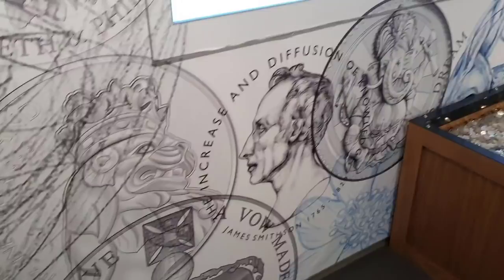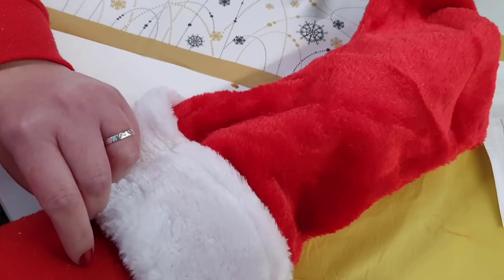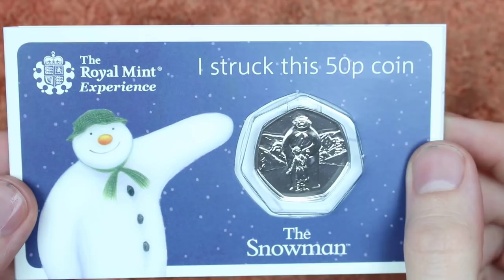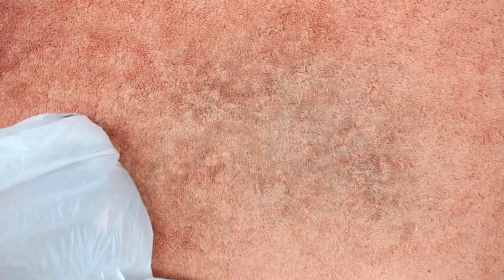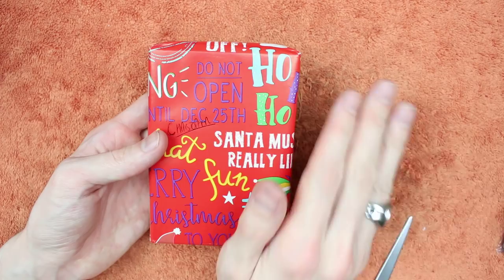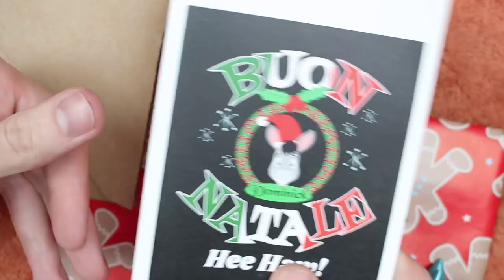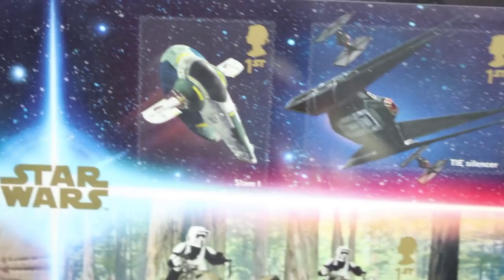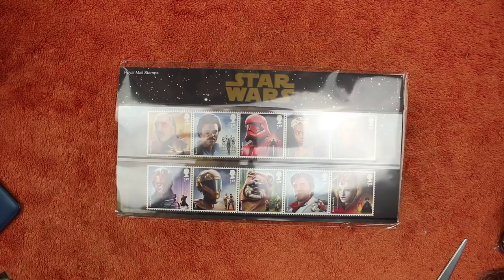Royal Mint Tour For A Strike Your Own Snowman!!!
Hello and welcome back! Todays video is my 7th visit to the Royal Mint to get the new strike your own! It was great meeting so many subscribers and also a few CoinTubers there and being able to chat to you all was fab!